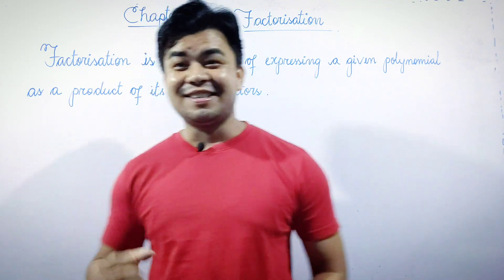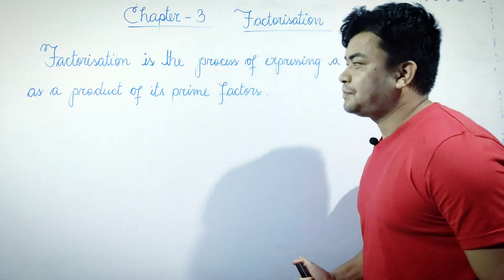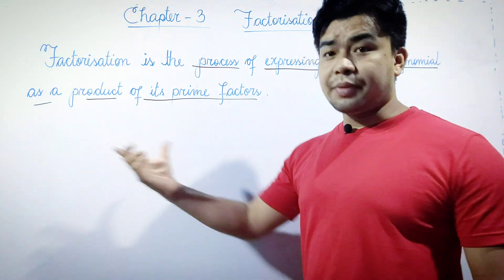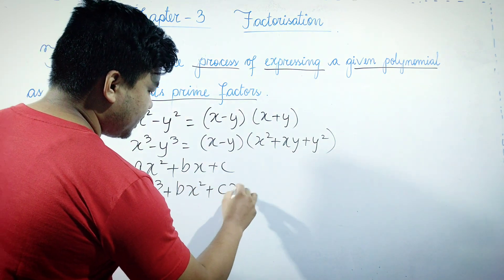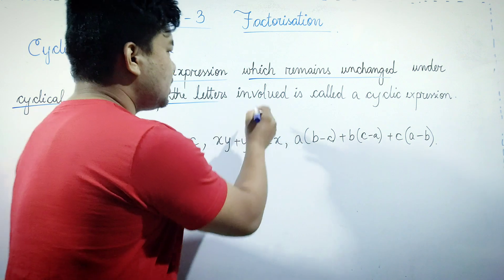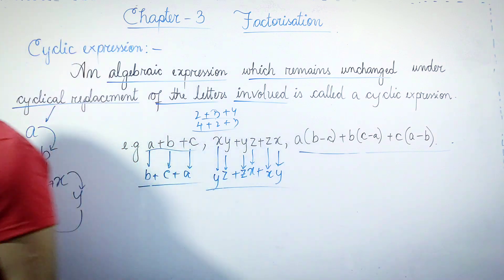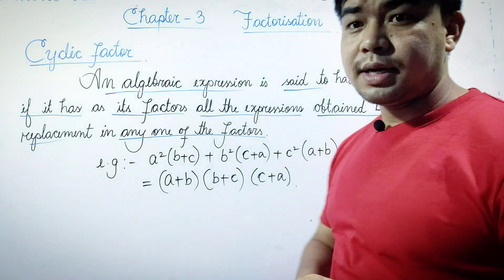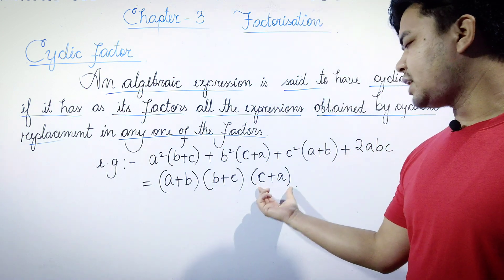Chapter 3 | Factorization | Class 10 | Maths | Bosem